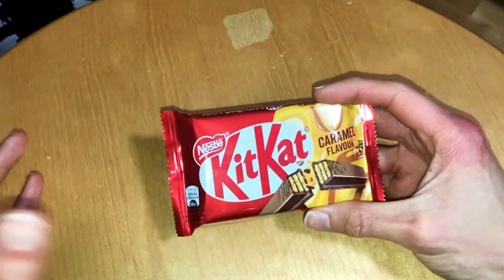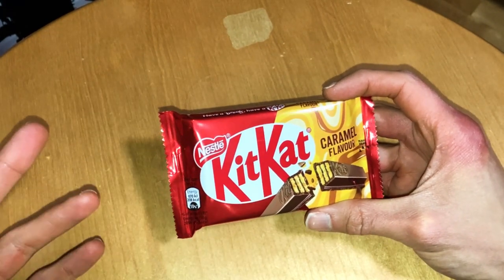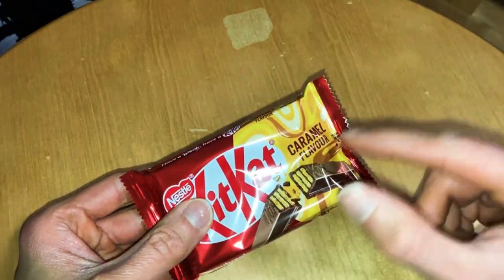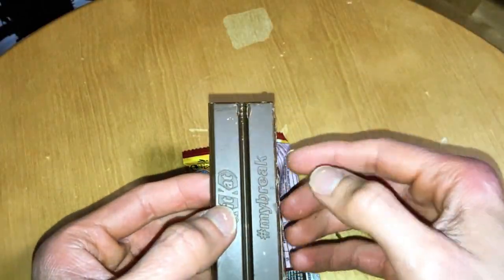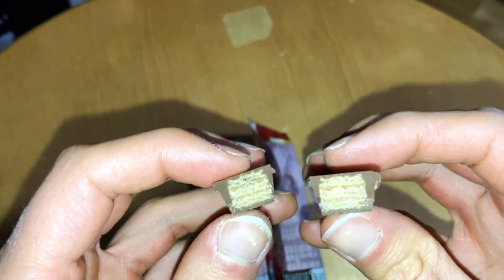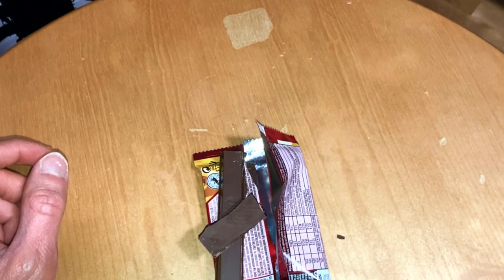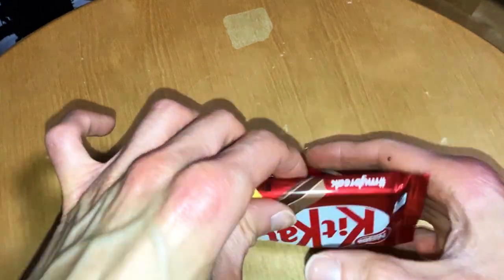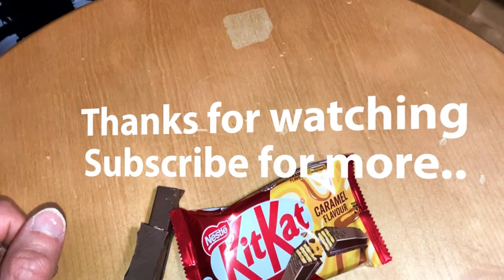A Symphony of Crispy Wafer and Rich Caramel: NESTLE KitKat® Caramel Satisfies Your Sweet Tooth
Prepare to embark on a delectable journey as we delve into the world of Kit Kats, specifically the Caramel variety. Join us as we pit this delectable treat against its classic counterpart, the Original Kit Kat. Will the buttery, rich caramel reign supreme, or will the classic wafer and chocolate combo emerge victorious?

In this taste test, we'll evaluate each Kit Kat on its unique flavor profile, texture, and overall satisfaction. We'll pay close attention to the caramel's depth, the chocolate's richness, and the wafer's crispiness. Ultimately, we'll crown the Kit Kat flavor that truly captures our hearts and taste buds.

So, grab your Kit Kats, gather your taste buds, and prepare to embark on a caramel crusade of pure sweetness. We're about to uncover the ultimate Kit Kat flavor, so fasten your seatbelts and get ready for a flavorful adventure!